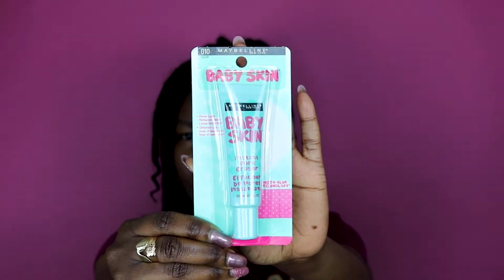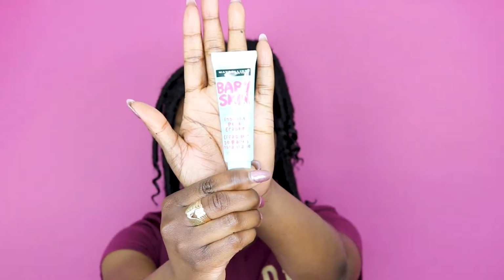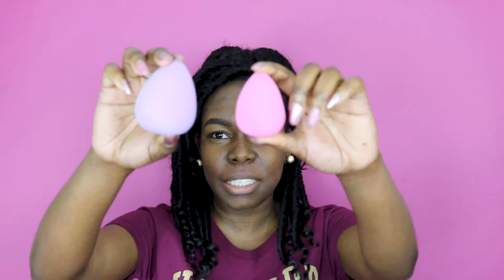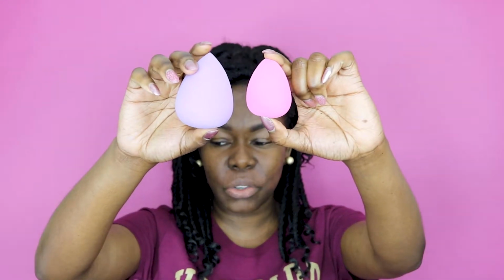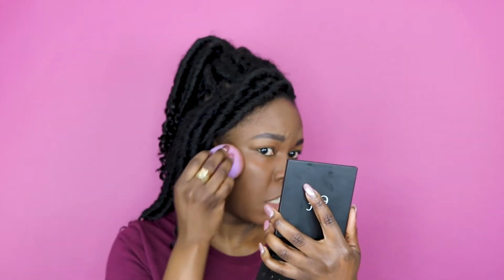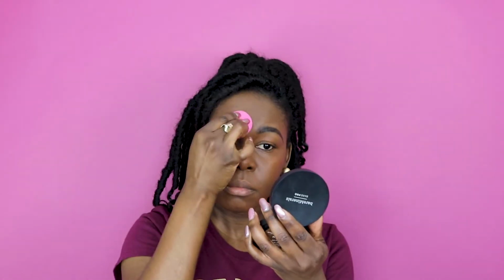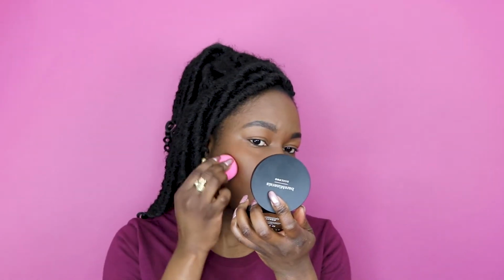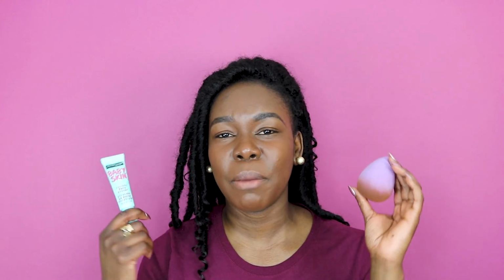TESTING AMAZON'S #1 BEST PRIMER & BEAUTY SOPNGE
Todays video I am also testing and reviewing another Amazon #1 bestselling face primer and beauty sponge.

Products Mentioned :
 Maybelline Baby Skin Instant Pore Eraser Primer
 BEAKEY 5 Pcs Makeup Sponge Set

FAQ:

Age: 24
Camera: Canon EOS Rebel T6i
Editing Software: Adobe Premiere Pro CC